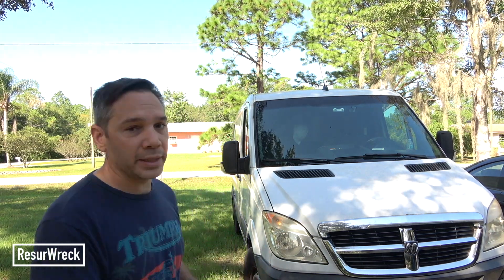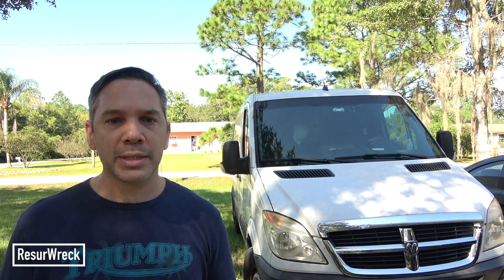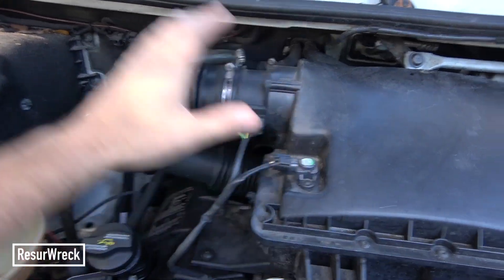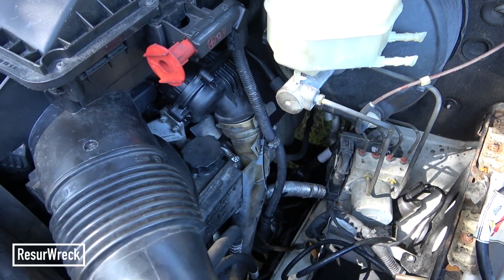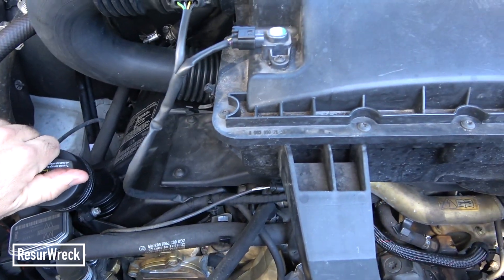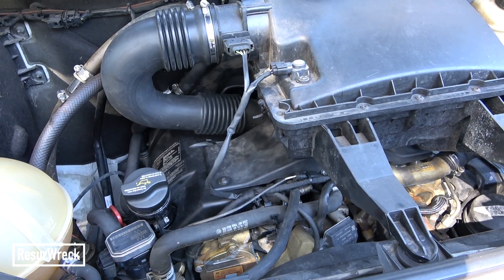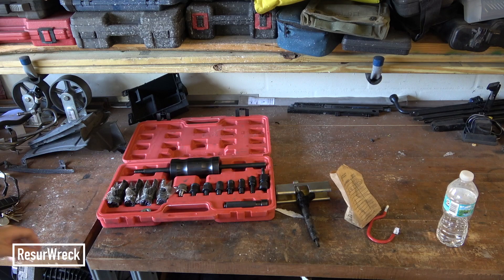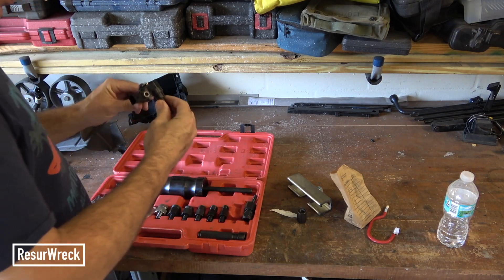How to Remove Black Death Seized Diesel Injectors on a NCV3 Sprinter Van with a OM642 3.0 V6 Engine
In this video we work on a 2008 NCV3 Dodge Sprinter with a Diesel 3.0 V6 (same as 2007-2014+) that has a common problem known as Black Death. Black Death is caused by diesel fuel leaking past the injector seal and baking on the valve cover. The seals were bad and the injectors were completely stuck so we made an inexpensive tool to pull the injectors out safely.

Tools and hardware used in this video:

Note: These are affiliate marketing links below, which help you find the product, and help us make a small amount of money to cover the time and cost of making these videos if you choose to buy it. You pay the same if you found these products on your own but a very small percentage of the money The Man (i.e. Bezos) is making on each item goes to us.

M14x1.5 Coupling:

Injector Tool Kit:

Bolt and Seal Kit:

Oil Leak Line:

Safety Gear and appropriate PPE used in this video:

Mercedes -Benz Part Numbers:

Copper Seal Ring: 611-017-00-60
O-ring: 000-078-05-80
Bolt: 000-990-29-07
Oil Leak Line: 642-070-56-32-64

INJECTOR Bolt Torque 7nm or 62in/lbs +90 degrees (CLEAN OUT YOUR HOLES!)